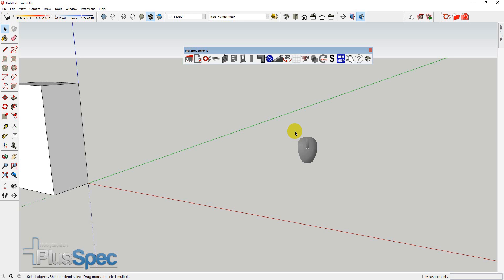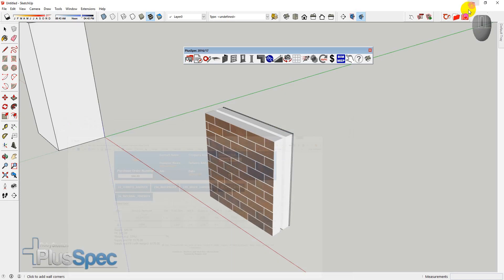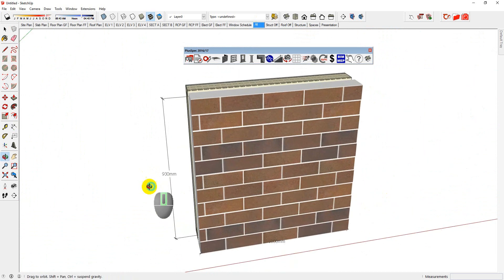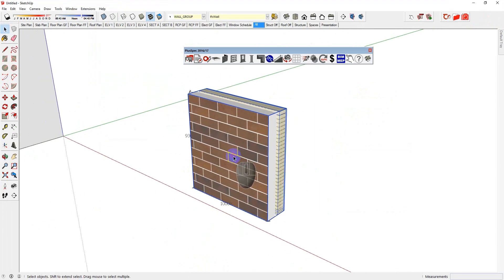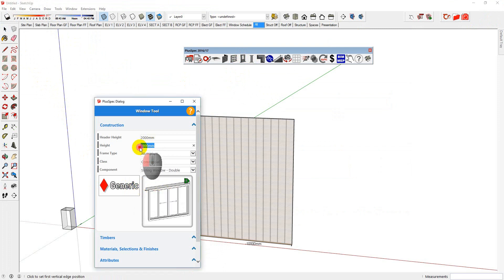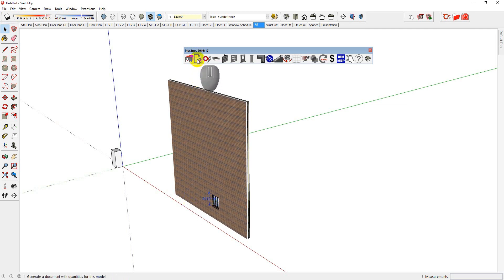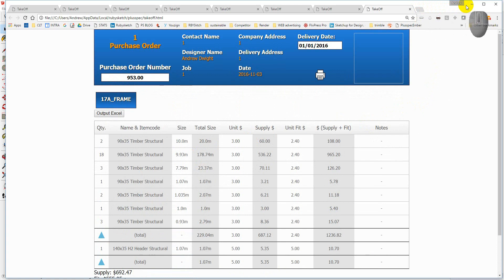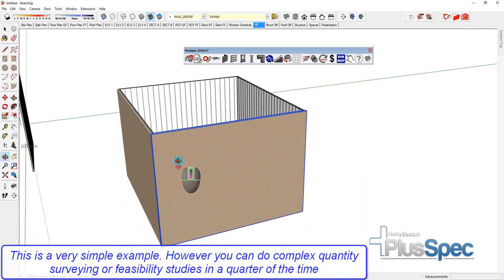Construction estimating software that's changing the way we build.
Imagine a design program that estimates? Imagine never having to do a bill of quantities again? Instant feasibility studies based on actuals! Imagine charging for a quote?
Estimate 10x faster, more accurately and communicate what you have estimated. This is amazing!

Plusspec Team.